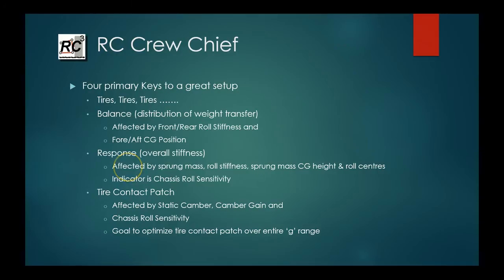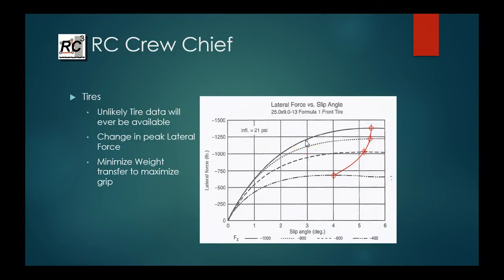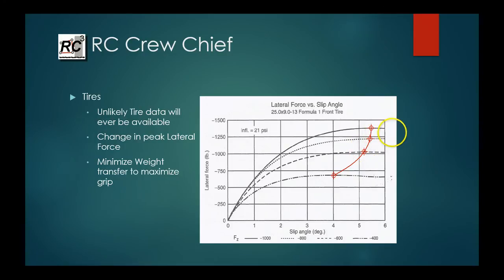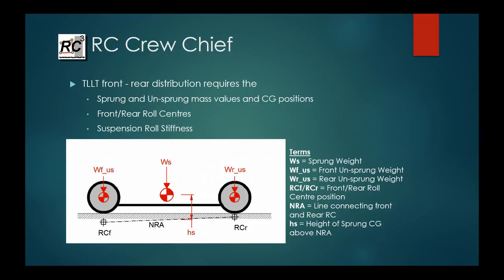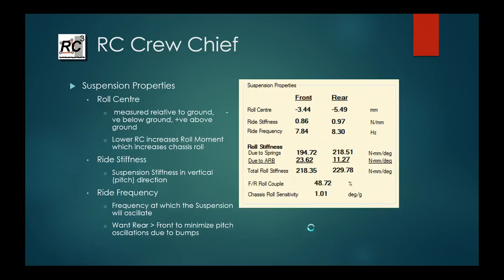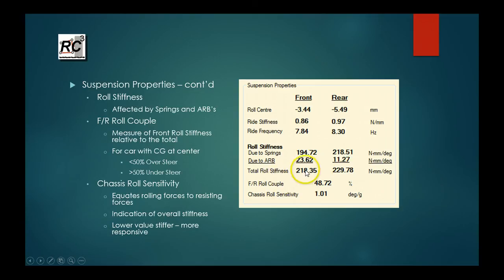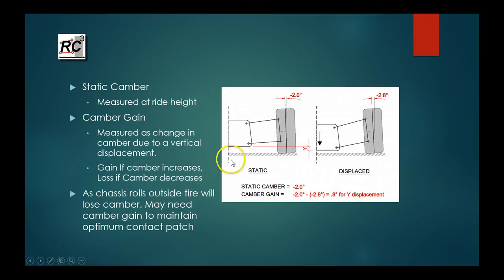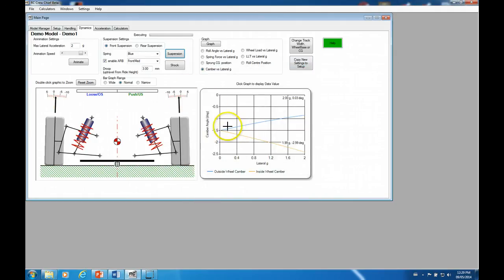Episode1 - Setup Basics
The Basics of Car Setup. How track width, CG height, Roll Centre Heights, Sprung and UnSprung Mass affect handling Characteristics.